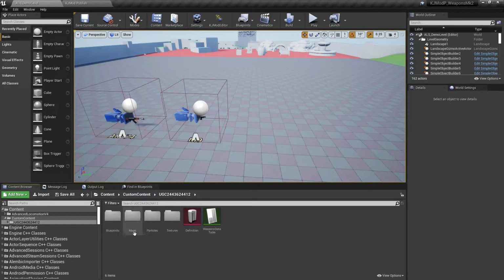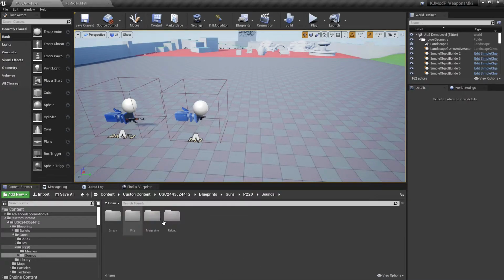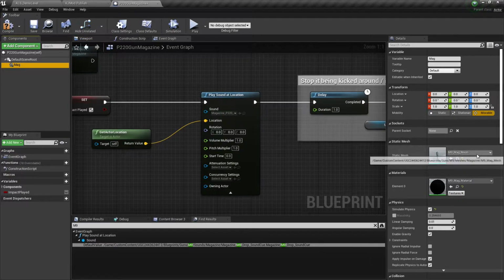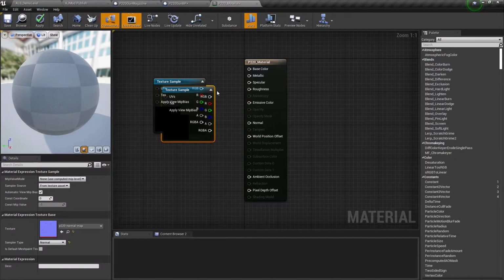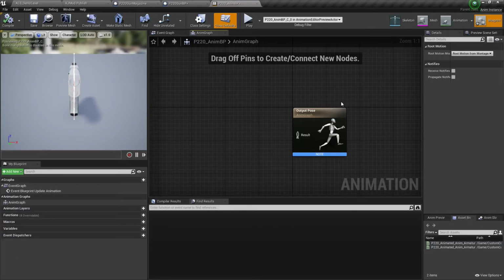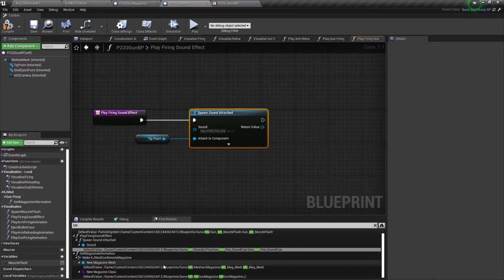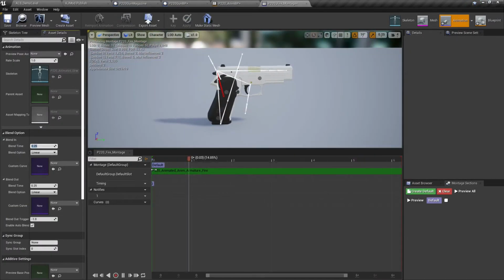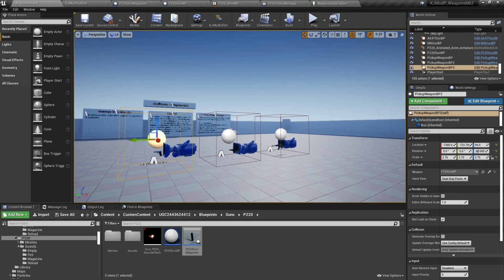Add custom guns to Modiverse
Tutorial on how to add a custom gun to Modiverse; all you need is your weapon's model (ideally with a fire and idle animation)